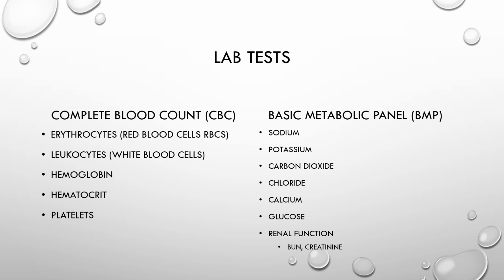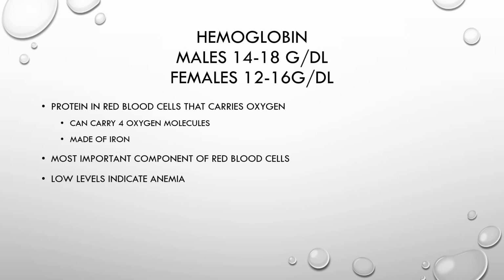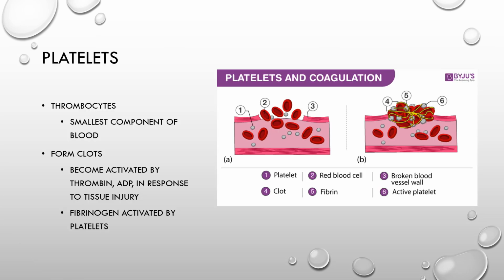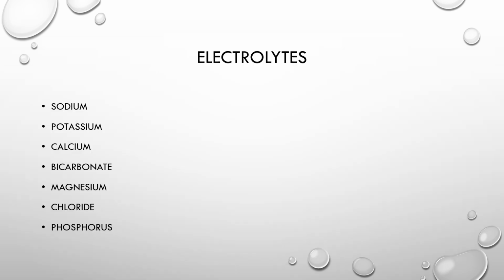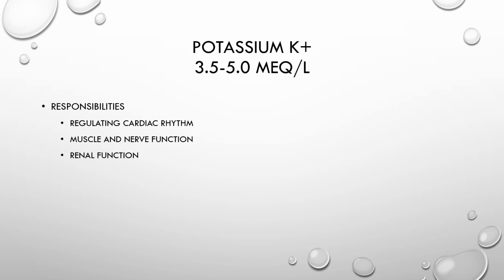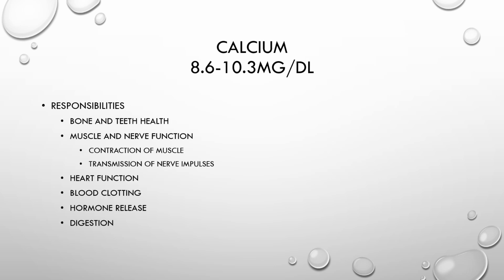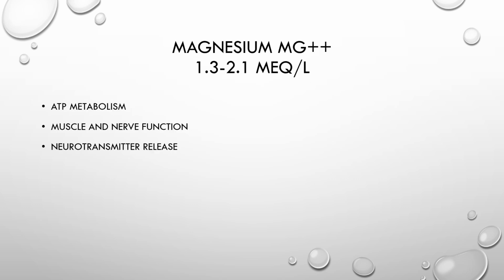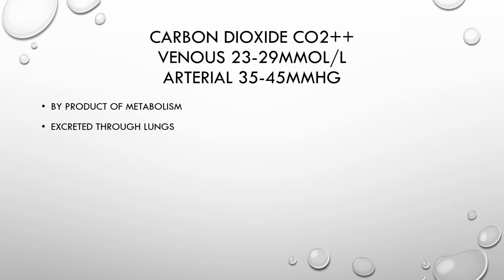Blood and Electrolytes video